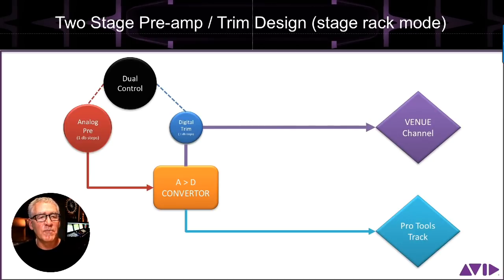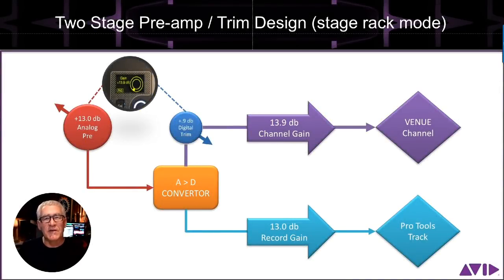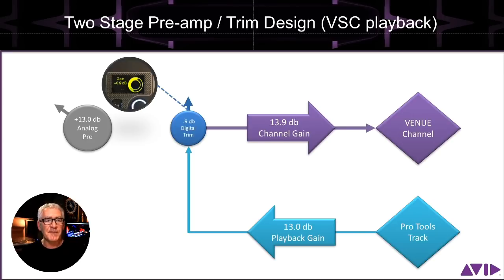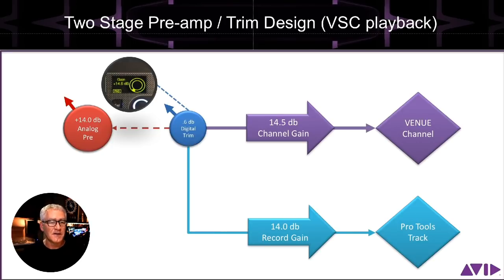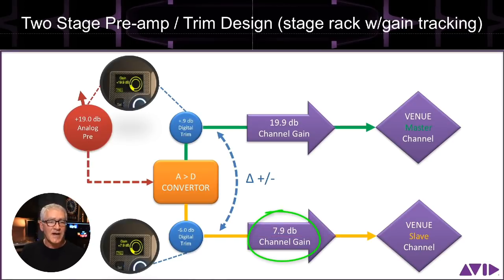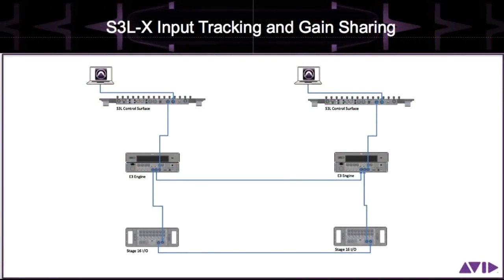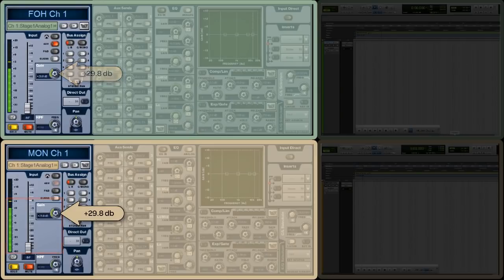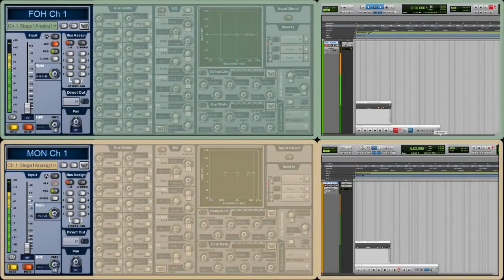Avid VENUE S6L Input Sharing And Gain Tracking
In this video get a "deep dive" from Avid Senior Specialist Robert Scovill on Input Sharing and Gain Tracking for the Avid VENUE S3L-X and S6L live sound console product line. Learn how this new age interface and gain control scheme addresses console input gain, networked recording levels as well as the impact on snapshots, show files and virtual sound check workflows.